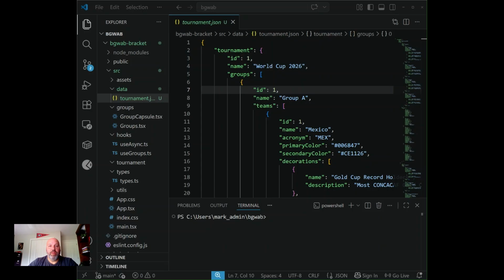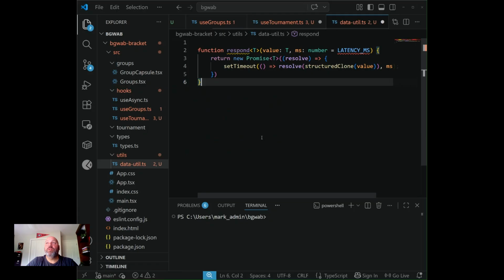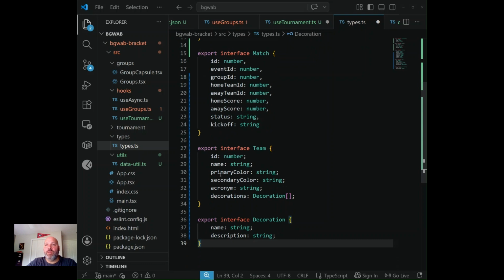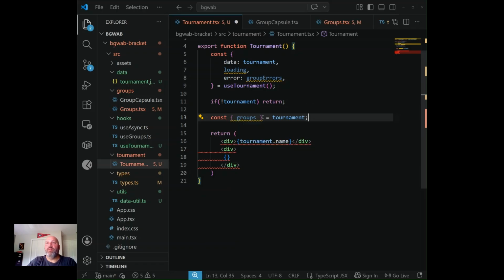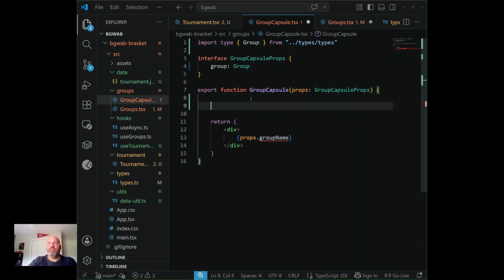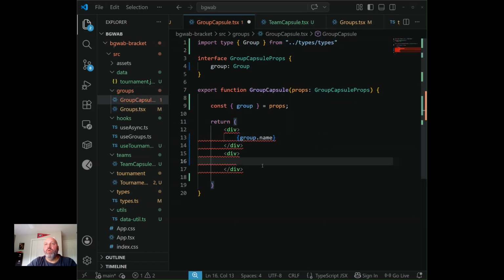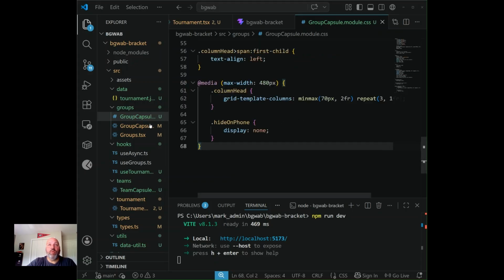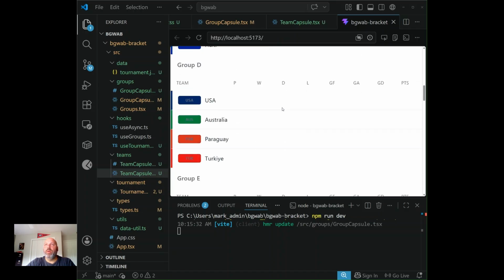Model Tournament Data with TypeScript Objects | React Tournament App Ep. 2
In this episode we improve on the Groups view, increase the complexity of the data objects used and use some CSS to style the groupings.

Thanks Mark